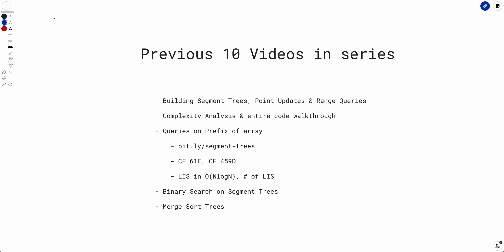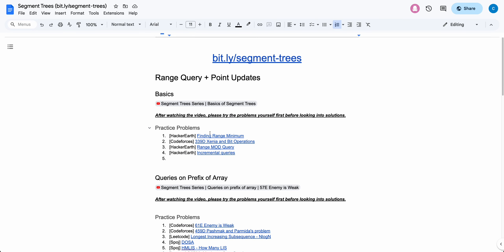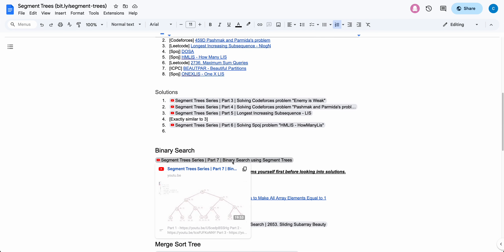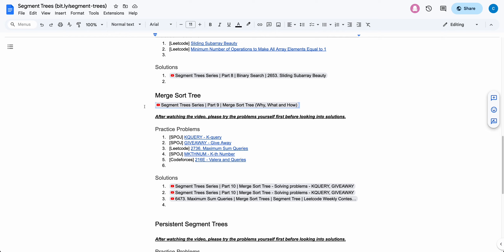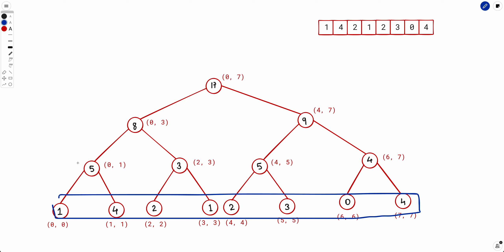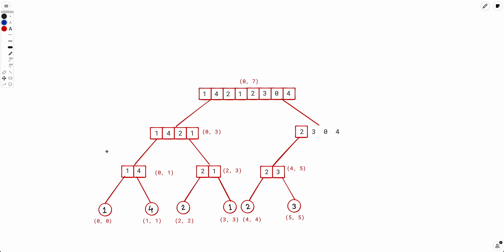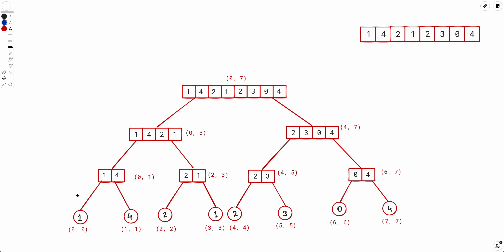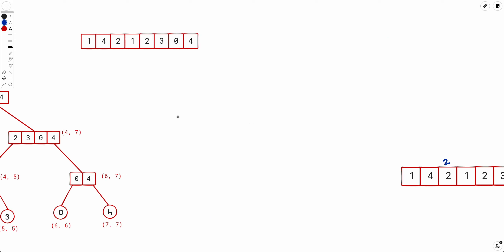Segment Trees Series | Part 11 | Merge Sort Tree - MKTHNUM (K-th Number)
Timestamps

00:00 - Agenda
01:40 - Quick Recap of Merge Sort Tree property
03:33 - Problem Statement
05:06 - Intuition to the Merge sort tree
07:45 - Reducing the problem
09:40 - Find Kth largest in "t" number of arrays
10:30 - Brute Force solution
11:40 - Optimizing by making merge faster
15:15 - Optimizing further using Binary Search
19:50 - Dry run of the Algorithm
23:05- Time Complexity of Algorithm
25:15 - Final solution of MKTHNUM
34:00 - Dry run of the Algorithm
39:45 - Code Walkthrough
41:55 - What's next?